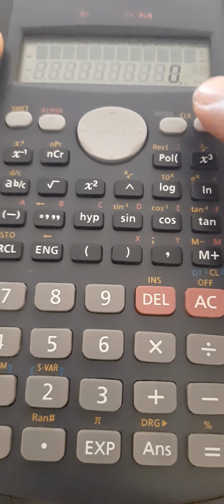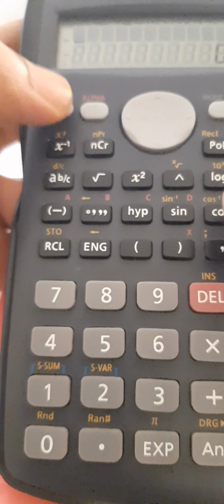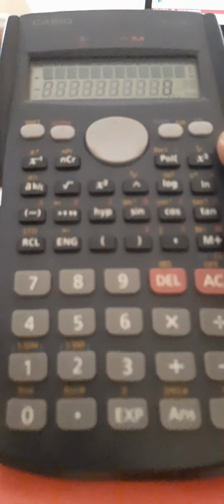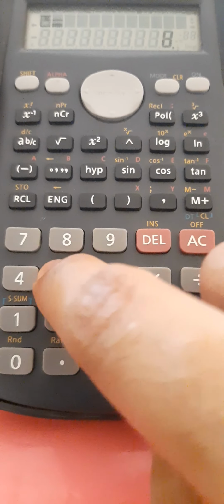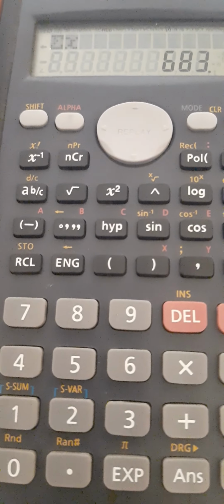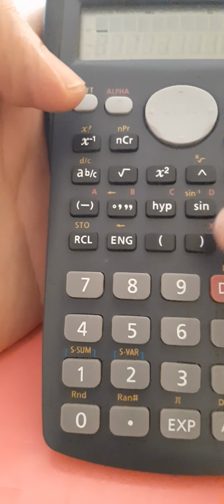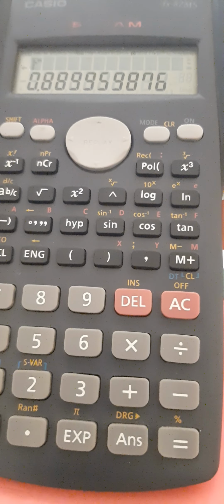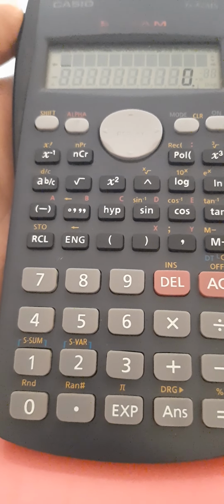Computing Pearson R using scientific calculator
This video is intended for our class in biostat